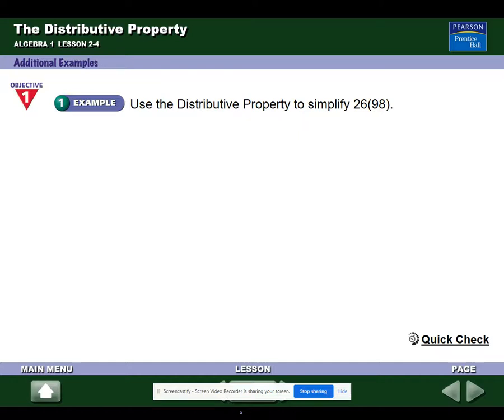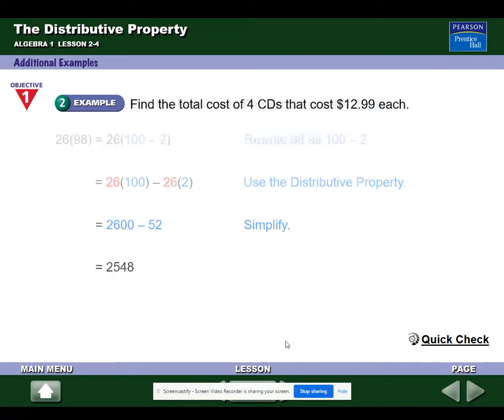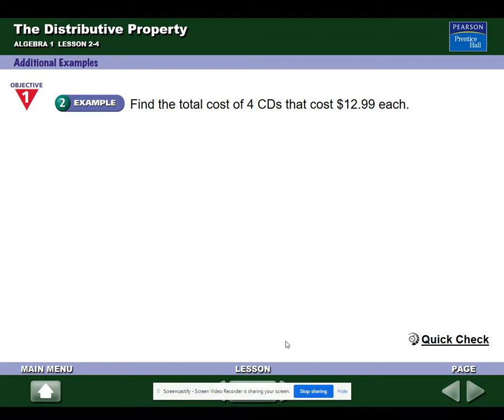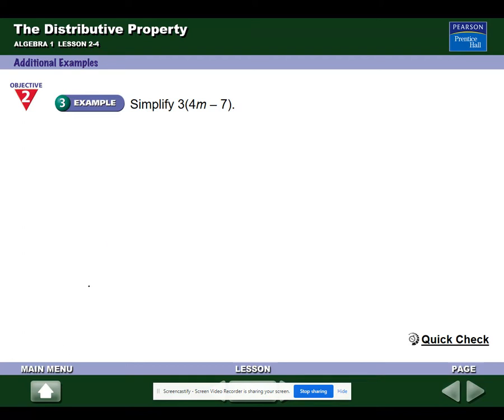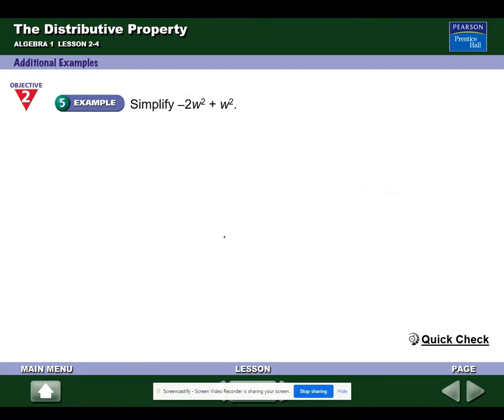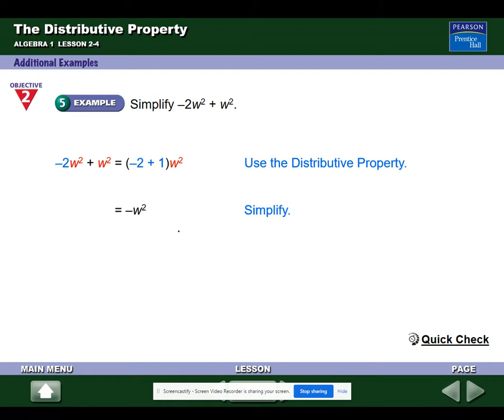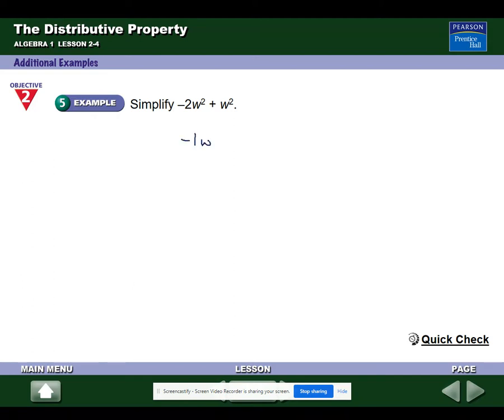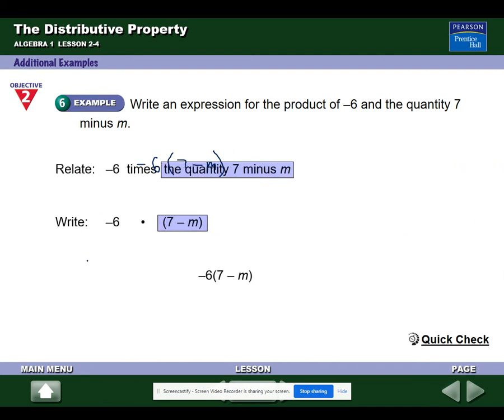Algebra 1 - Section 2.4